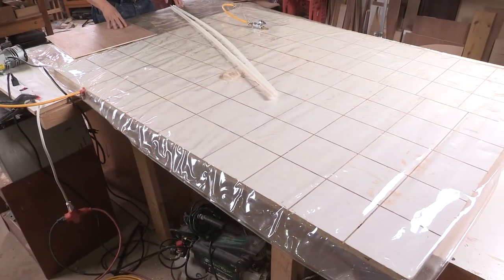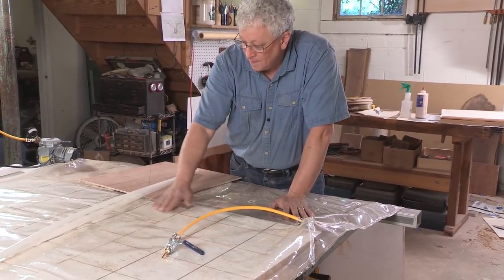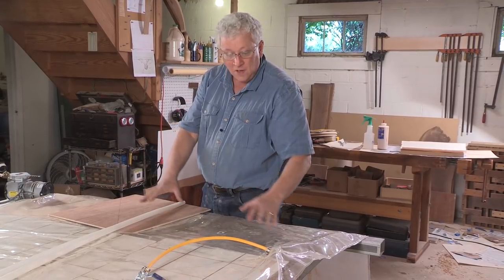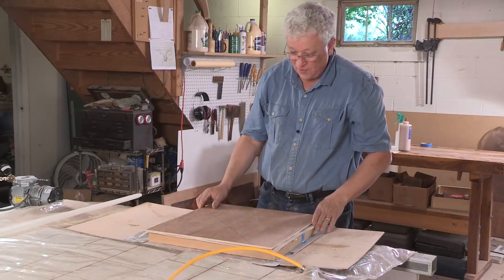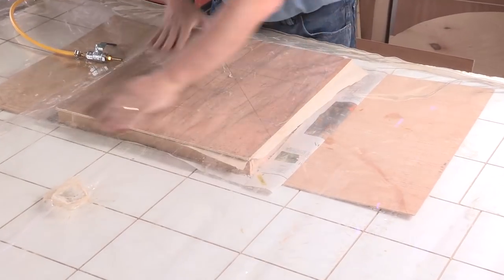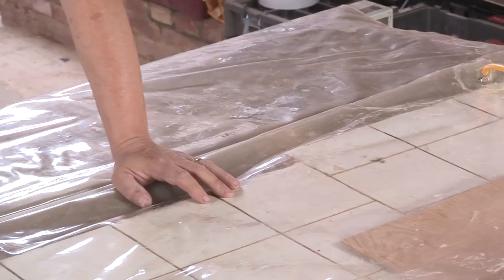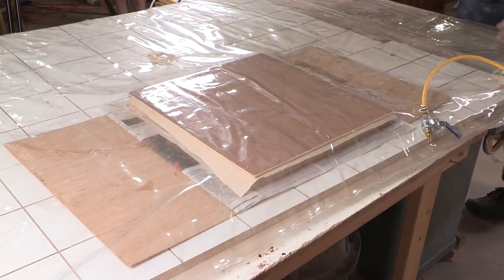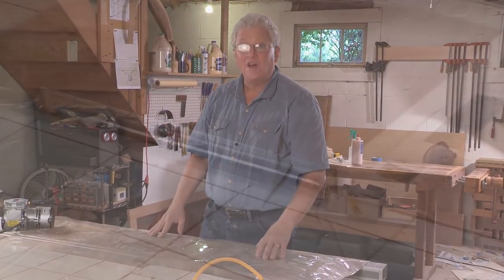Vaccuum Bag Veneering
Take a look at vaccuum bag veneering with craftsman Jonathan Benson. It's a great way to get a solid veneered surface with only a few necessary supplies.